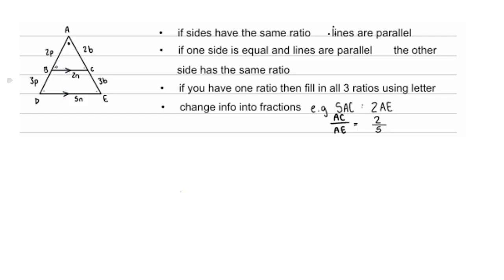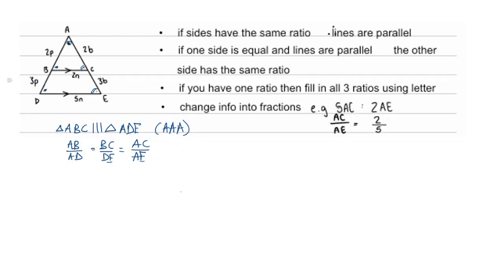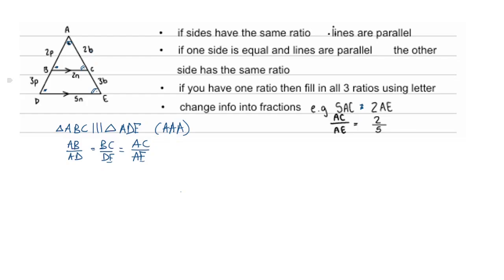Similarity and Proportionality Grade 12 intro to ratios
This is a wonderful overview and discussion about the subtle tricks and uses of similarity and proportionality. It is a must see before going into trickier questions.